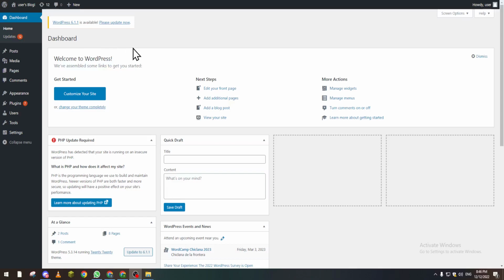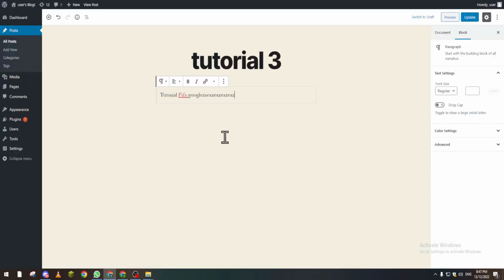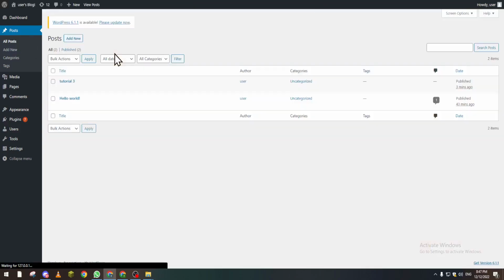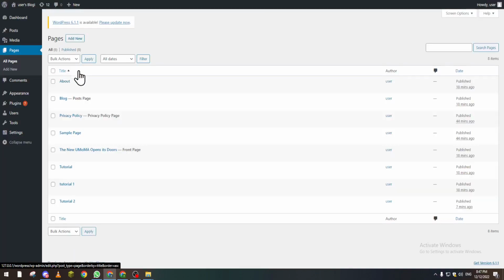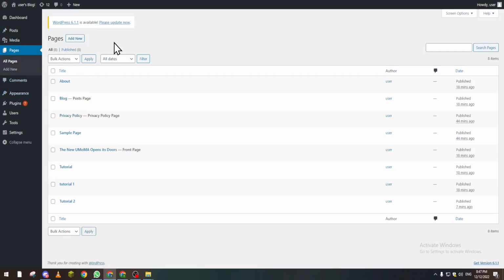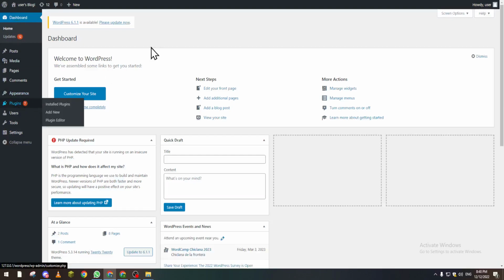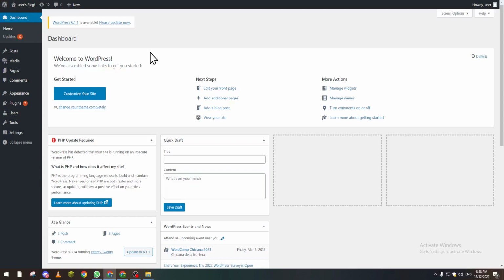How To Revert To Previous Version WordPress Tutorial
Today we talk about reset wordpress to default,revert to previous version wordpress,wordpress tutorials,wp rollback